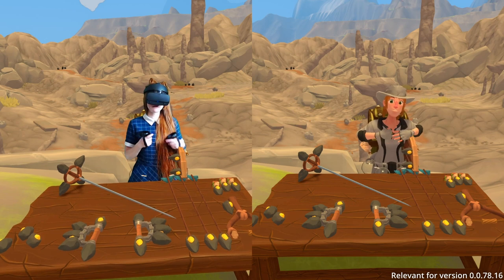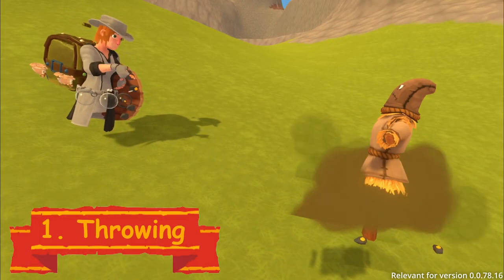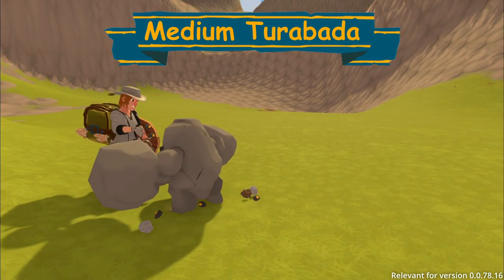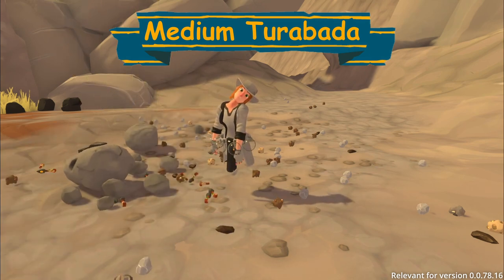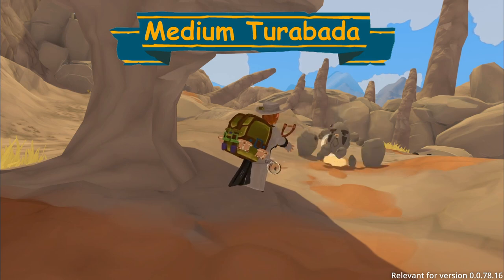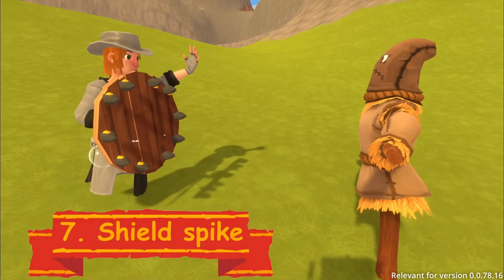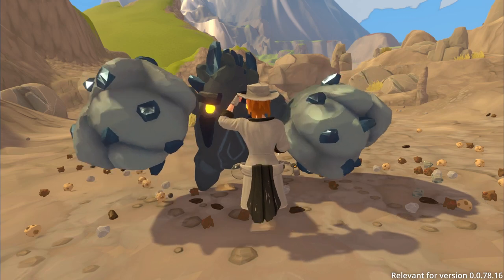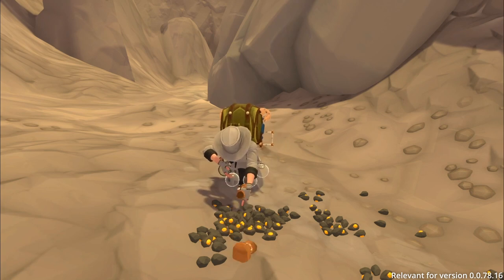Explosive Fun: the Ways to Use Turabada Eyes | A Township Tale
I added subtitles!
Hi :3
I'm a girl from Russia who loves VR!
I usually stream on twitch VR games in mixed reality.
I stream almost  every day, you can see my schedule there!
Here on youtube I upload highlights from my streams, full songs from Beat Saber, tutorials aaand some other stuff.

0:09 Hello! What It is
0:37 1. Throwing
1:13 2. Kunai Blade
2:02 3. Arrow Head
2:41 4. Slingshot Projectile
5:39 5. Explosive Guard
7:31 6. Handle Fist
9:28 7. Shield Spike
12:25 8. Boom Show?
13:04 Bye!